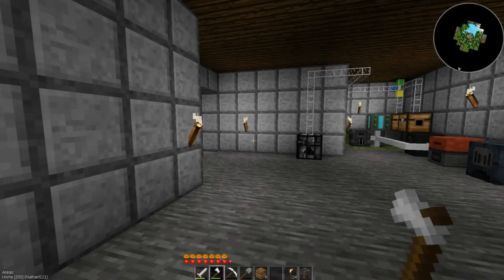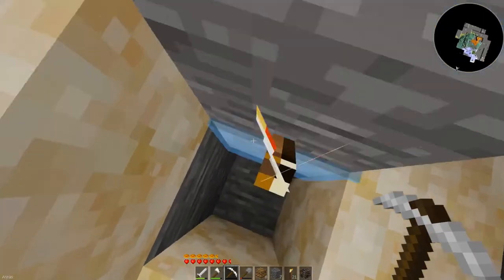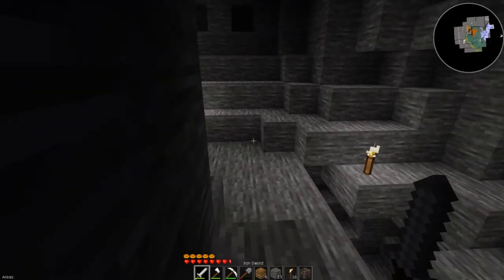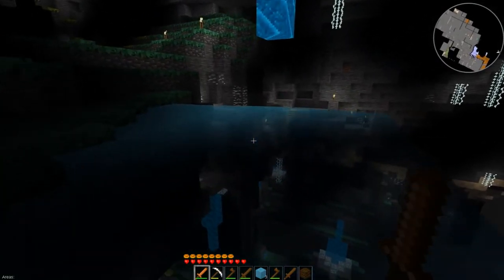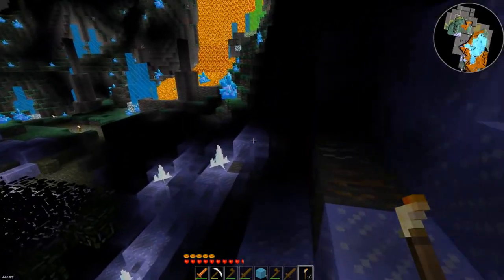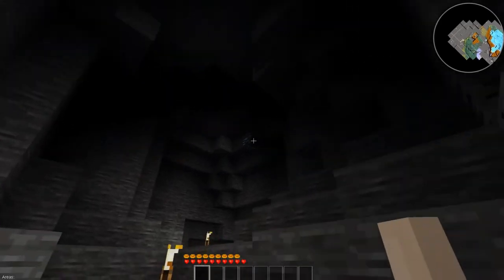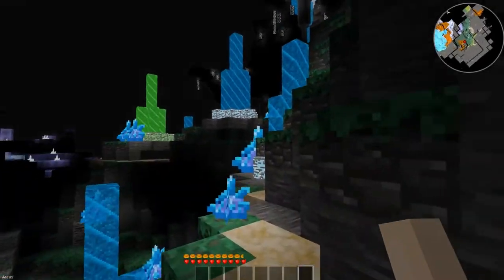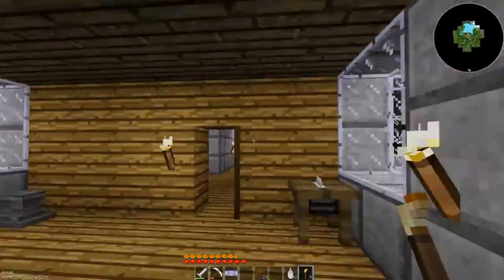Lets Play: TPS Xtreme-37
You know the drill, hang out in some scary dark caves and harvest a bunch of ores. Seriously that's 73% of what I do in this series.